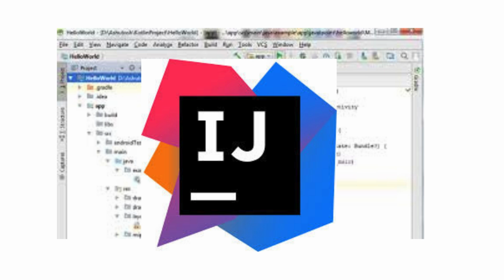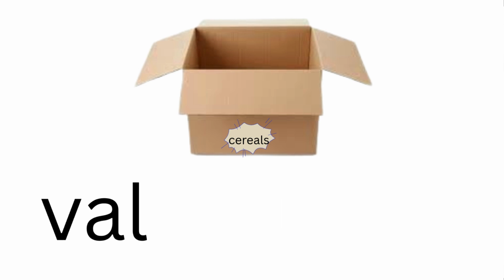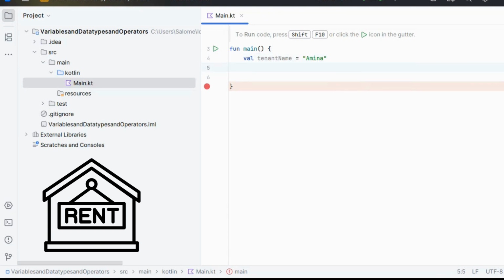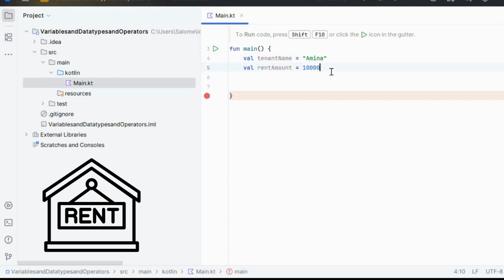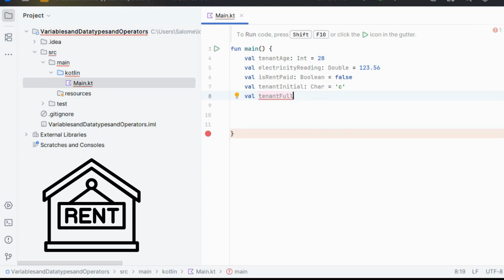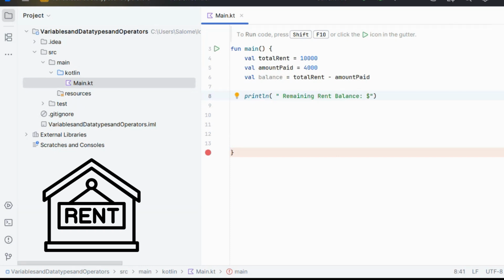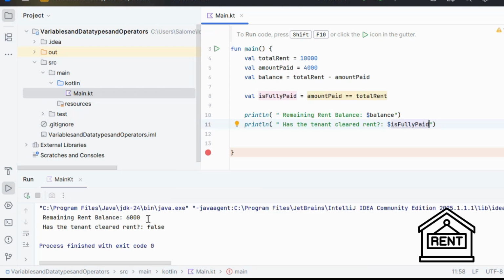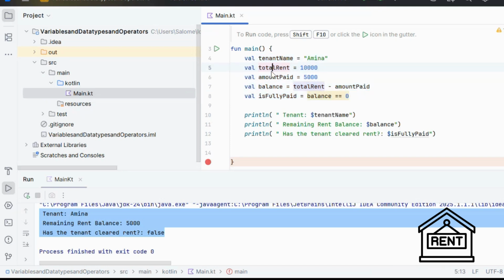Learn Kotlin Variables Data Types and Operators from Scratch (Beginner Friendly)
👋 Welcome back to *Everything Anything Computing*!

📚 This is **Lesson 5** of our Kotlin Android Development course. In this class, we’ll dive into the **basics of Kotlin programming**—you’ll finally understand what `val` and `var` mean, how to use different **data types** (like `Int`, `Boolean`, `String`, etc.), and even how to do simple **calculations** and **comparisons** in your code.

🏗️ We’re still building our **Tenant Management App** concept — and this time, you’ll create a mini rent tracking system using Kotlin!

📌 What you'll learn in this video:
- The difference between `val` and `var`
- Kotlin data types (`Int`, `Double`, `Boolean`, `String`, `Char`)
- Basic arithmetic and comparison operators
- How to declare and use variables in real code
- Hands-on practice with IntelliJ IDEA

🔗 If you missed the previous lesson where we installed IntelliJ and set up JDK, check it

No prior coding experience? No problem. This is explained as if you're **five years old**  — simple, clear, and hands-on.

00:00 - Introduction to Lesson 5
01:06 - What are variables in Kotlin?
02:01 - val vs var explained
07:54 - Kotlin data types: Int, Double, Boolean, String, Char
13:08 - Using arithmetic and comparison operators
13:40 - Complete rent tracking code example
21:28 - Summary and what’s next